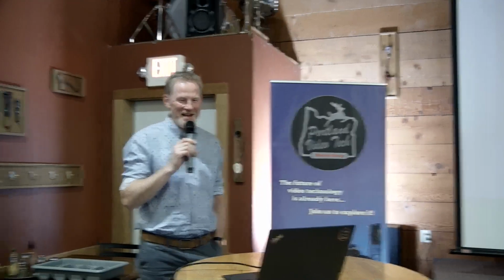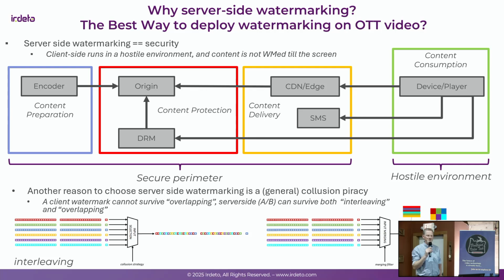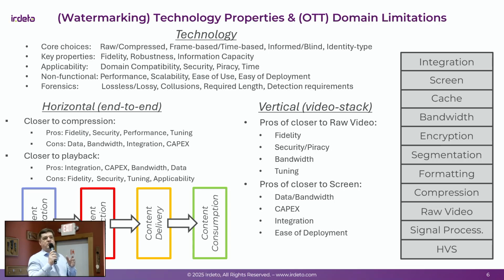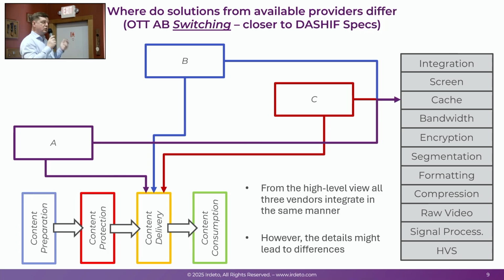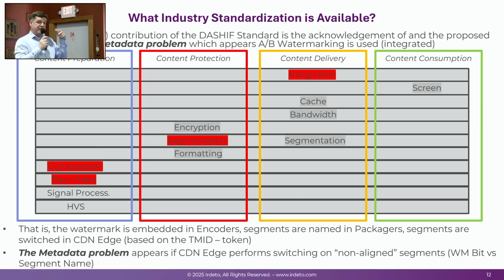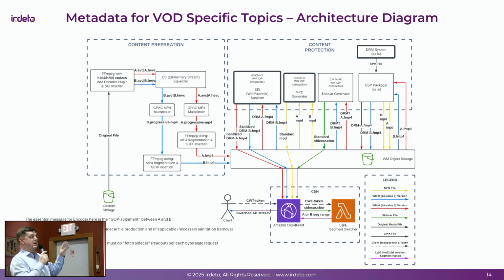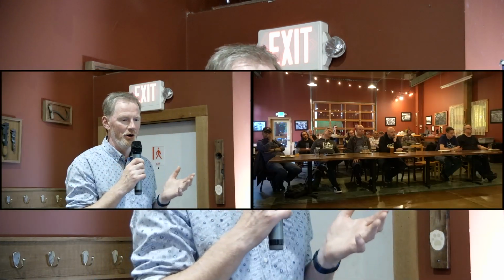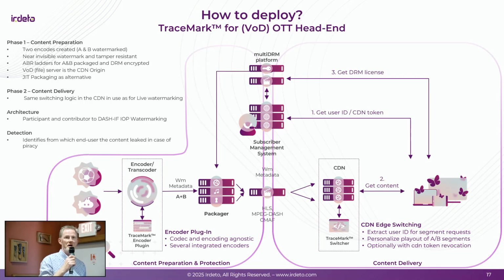PDX Video Tech 2025 #2 (Irdeto)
A/B Watermarking Elucidated

Speakers: Vladimir Zivkovic, Principal System Architect and Ronald Peters, Senior Product Manager @ Irdeto

Vladimir Zivkovic and Ronald Peters, both working at Irdeto, will host a deep dive into Forensic Watermarking:
• What’s the need of Forensic Watermarking, what is A/B watermarking and why is A/B watermarking the best way to deploy watermarking on OTT video?
• Where do solutions from available providers differ and what industry standardization is available?
• Where to picture A/B watermarking in the landscape of Anti-Piracy solutions and Content Protection?
• How to deploy A/B watermarking in VoD and Live workflows?